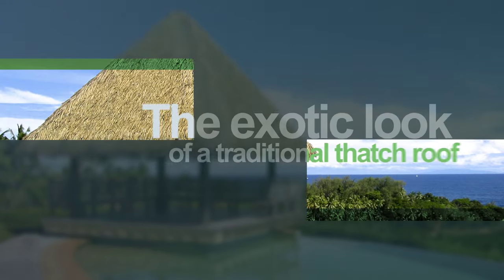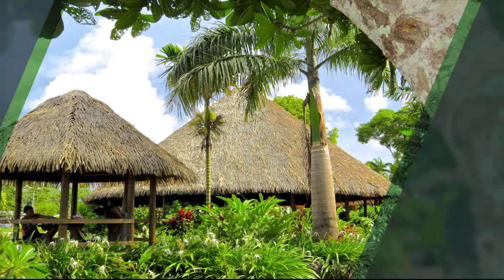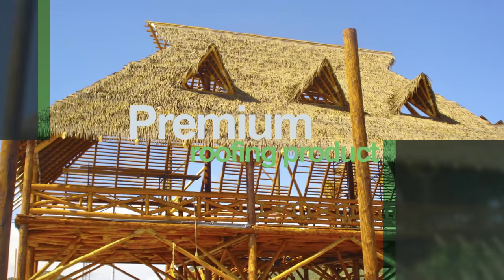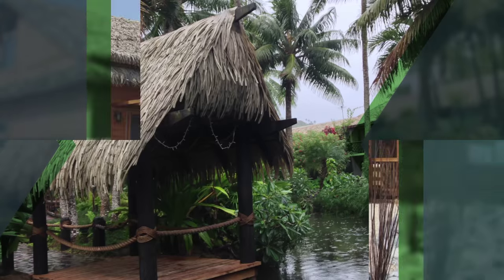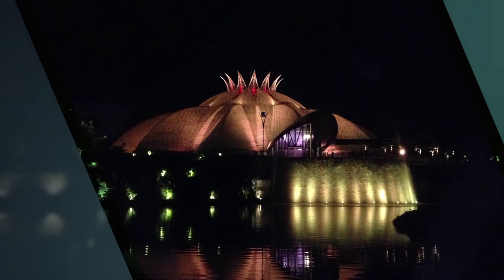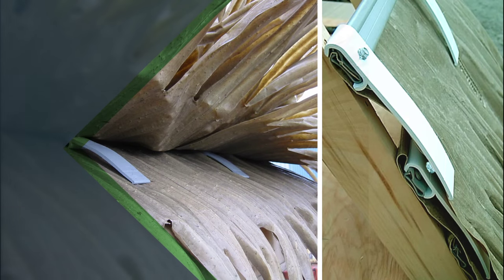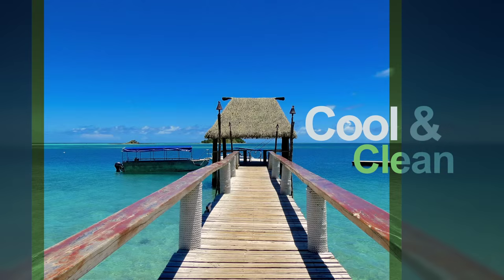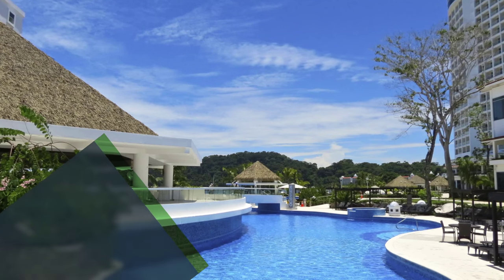Palmex International- English